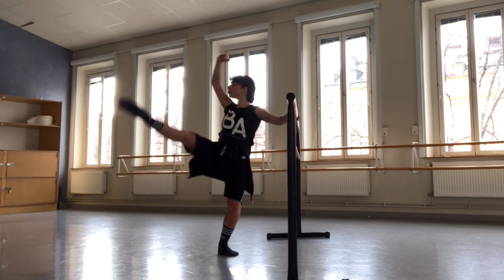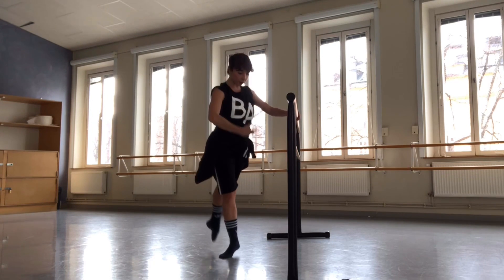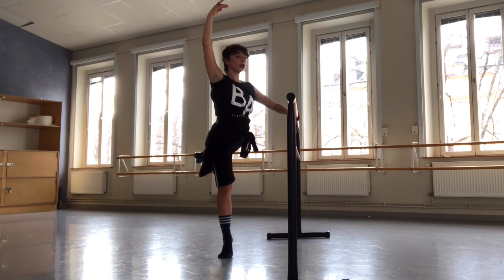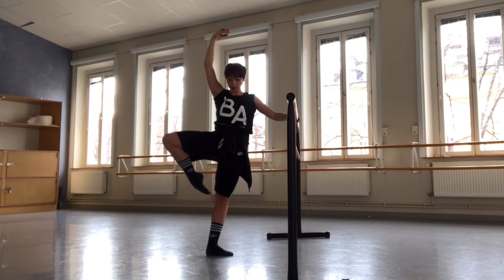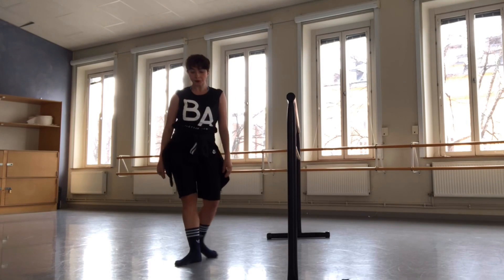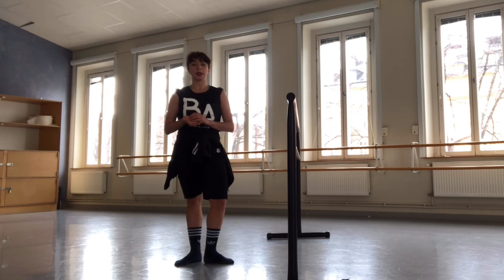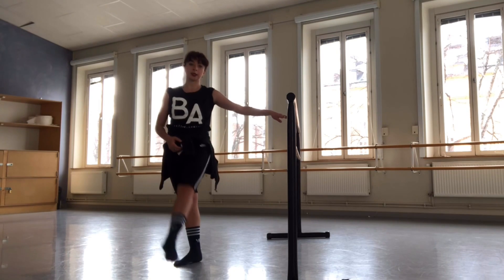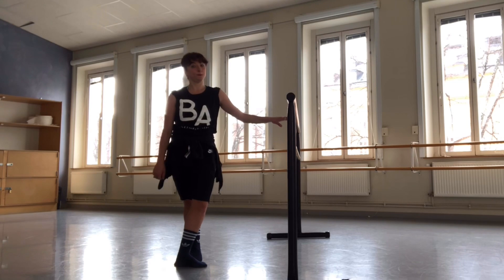Ballet vs Corona 2. Adagio at the barre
ballet class for dancers and dance students at Balettakademien and SUA Stockholm.

Music Caleb Fawcett